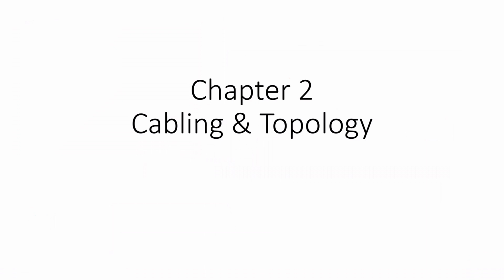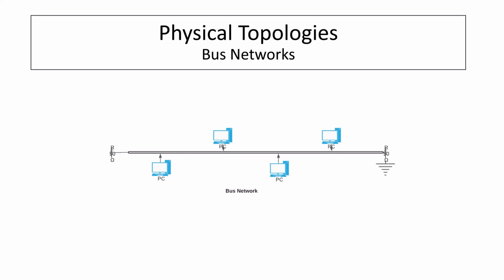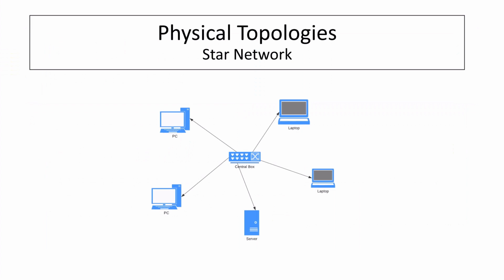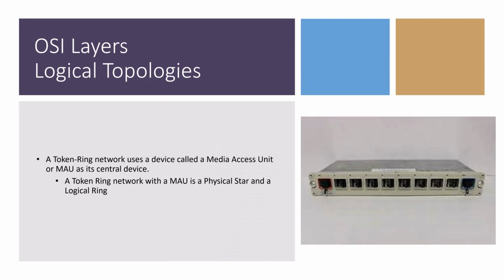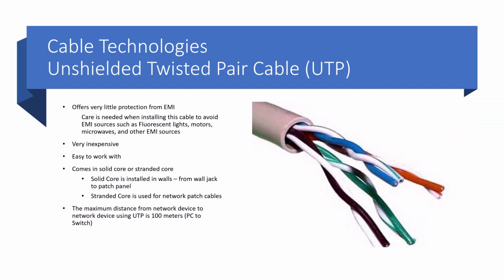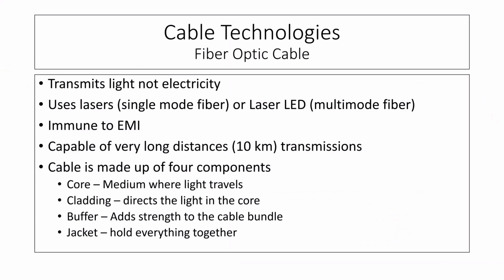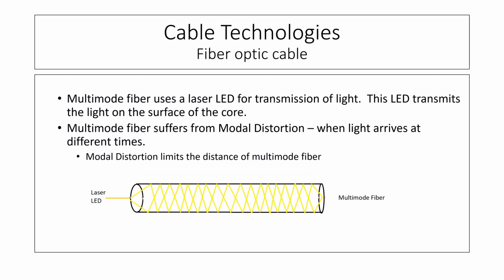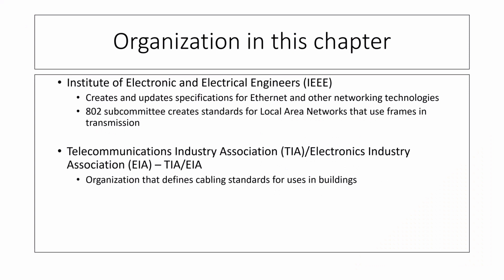Chapter 2 Network+ network cabling network topology physical topology logical topology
This is part of the network+ class discussing basics of coax, utp, stp, and fiber cabling.  Physical vs. Logical topology